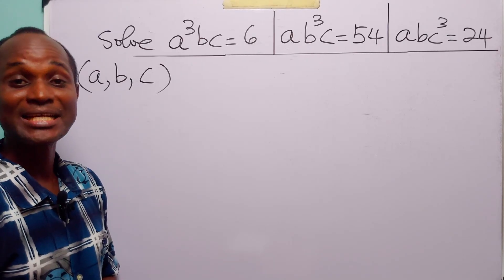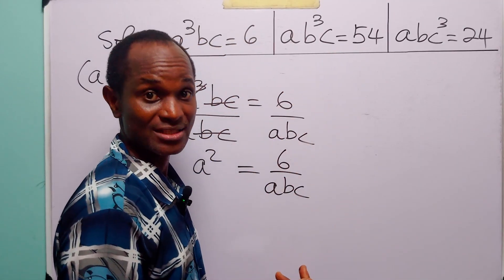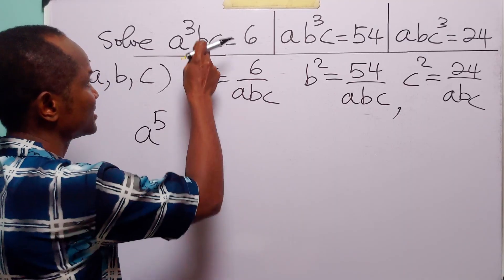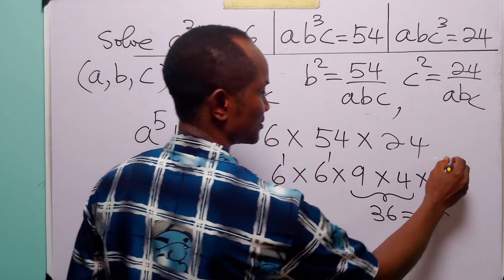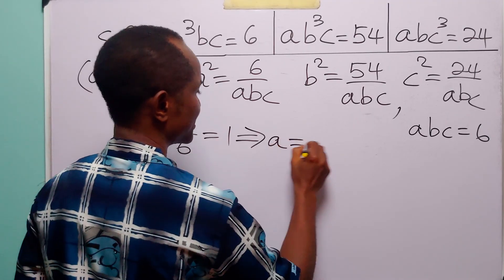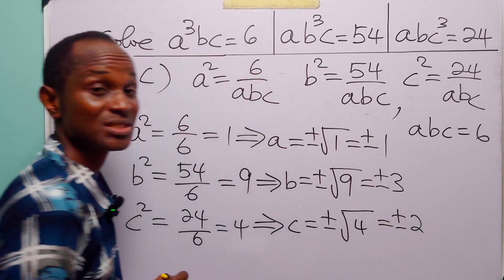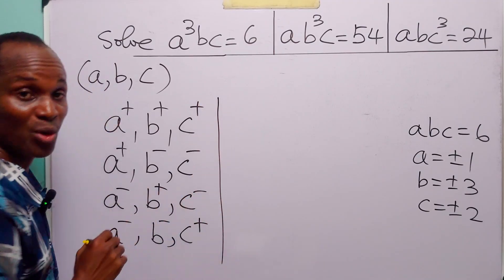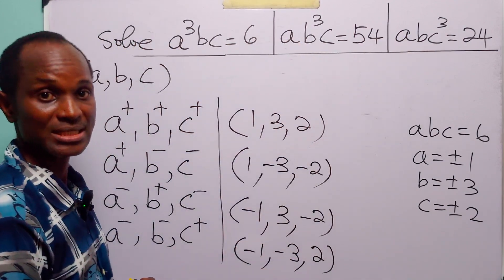Can You Crack This Nonlinear System? Most Students Can’t.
In this math tutorial, we tackle a fascinating algebraic puzzle: finding all points (a, b, c) that satisfy the simultaneous equations a³bc = 6, ab³c = 54, and abc³ = 24. This problem is perfect for high school students, A-level learners, and math Olympiad enthusiasts who want to strengthen their reasoning with exponents, factorization, and symmetric relationships between variables. In this video, I break down the structure hidden inside the equations, show how to use proportionality and exponent comparisons to isolate each variable, and guide you step-by-step toward the unique solution for a, b, and c. If you enjoy algebra tricks, challenging problem solving, or preparing for competitions, this clear and intuitive explanation will help you master the underlying ideas with confidence.